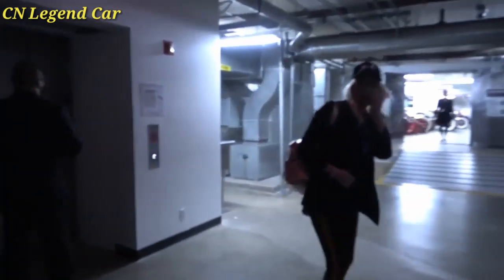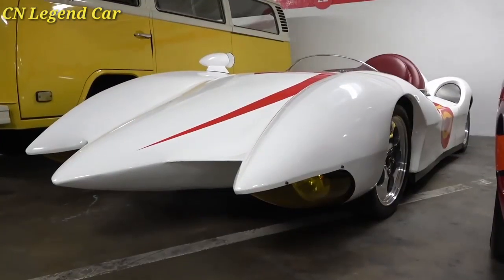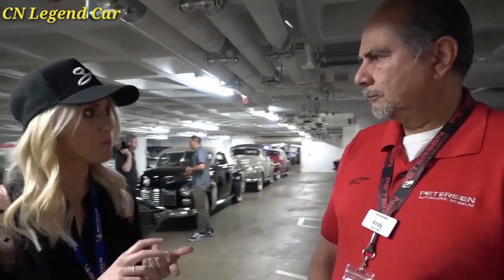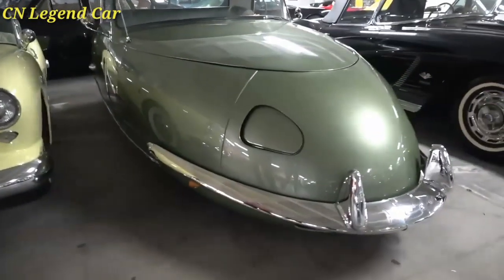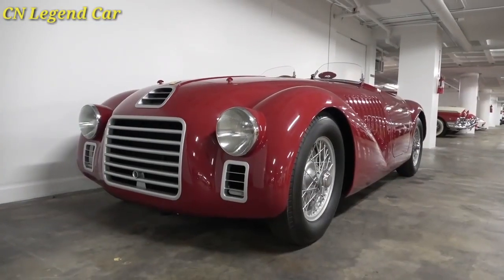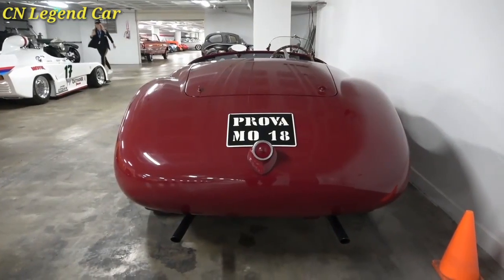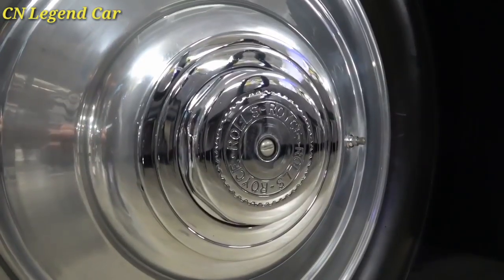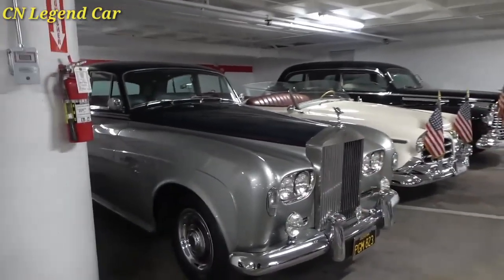New Car Rolls royce Lamborghini Bmw Toyota car Toyota Hybrid Tundar Highlander Luxus Camary 2020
Thanks You for SUBSCIBE my channel